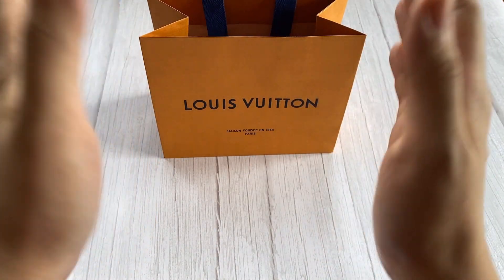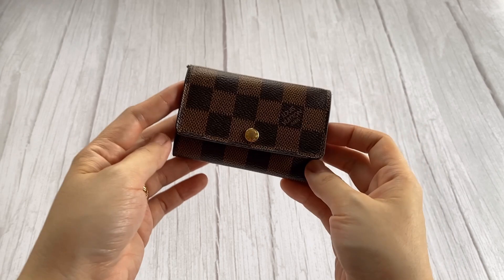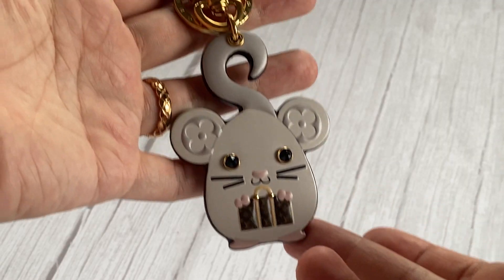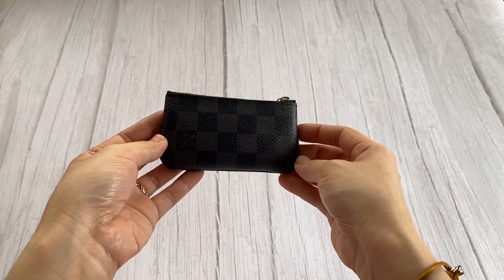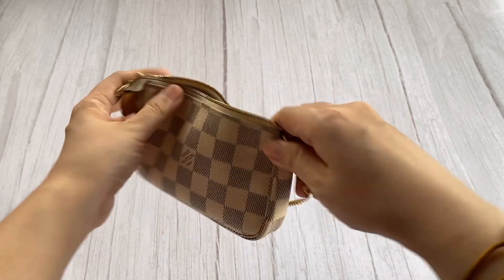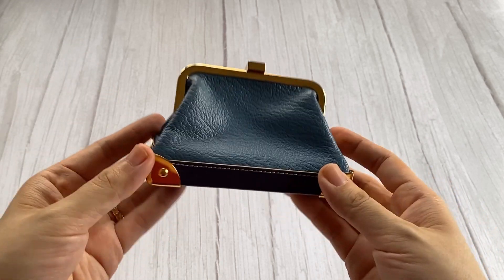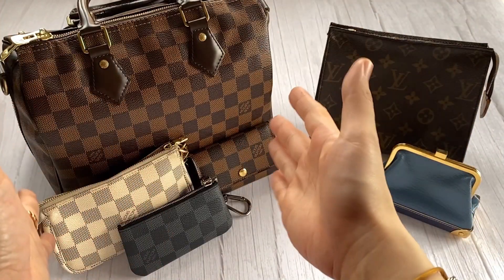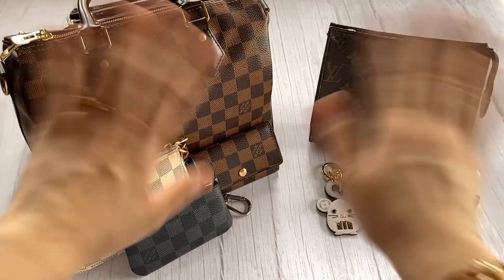My Most Used / Least Used Louis Vuitton Items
In this video, I share the most used and least used Louis Vuitton pieces in my collection.

MOST USED:
6 Key Holder Damier Ebene
- purchased from Don Quijote Fukuoka Japan

- purchased from Louis Vuitton Greenbelt 4

- purchased from Louis Vuitton in Munich

LEAST USED:
Vuittonite Rat Bag Charm and Key Holder